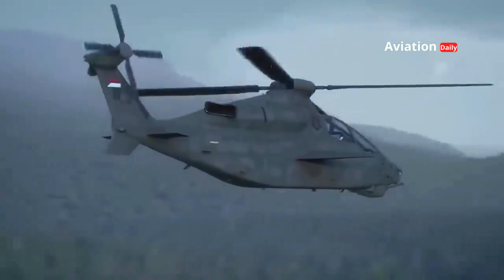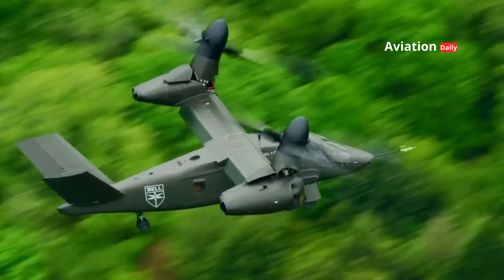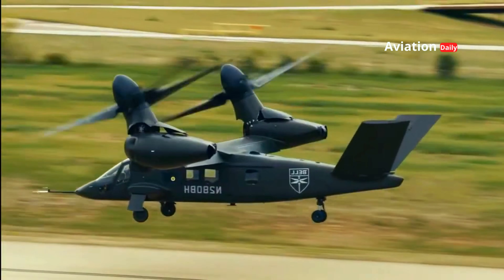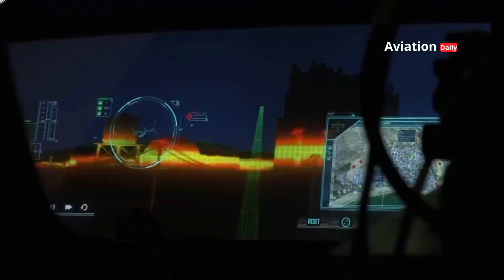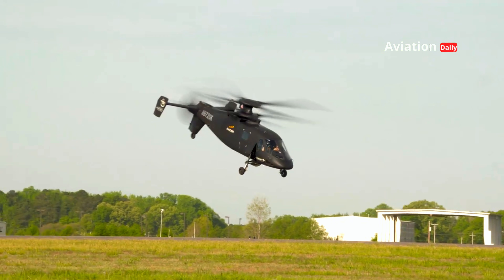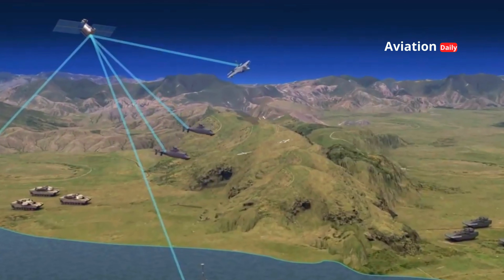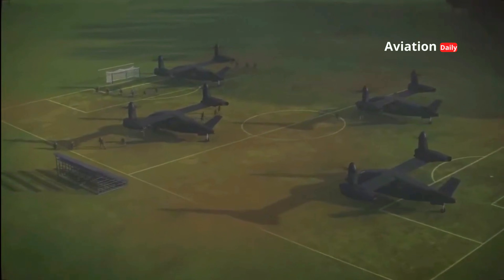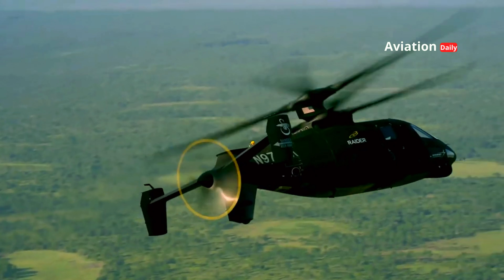Bell V-280 Valor & Sikorsky Raider X: Revolutionary Technologies Changing Military Aviation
Welcome to Aviation Daily! Here, we don’t just talk about planes. We explore the world behind these giant machines. How are they designed? How are they operated? What role do they play in modern conflicts? We’ll take you on a journey that reveals the secrets behind every takeoff. Join us as we celebrate the innovation, courage, and beauty of military aviation.

The Bell V-280 Valor and Sikorsky Raider X are revolutionary innovations in military aviation. With tiltrotor technology on the Valor and coaxial rotor design on the Raider X, both are designed to deliver unmatched speed, flexibility, and combat capability. What are the advantages of these two vehicles? How are they changing the face of modern warfare? Watch this video for a full explanation!

00:14:09 Opening Introduction
01:42:26 Bell V-280 Valor
04:23:08 Sikorsky Raider X
06:59:28 Comparison
08:03:14 The Future of Military Aviation

Defense News: Latest developments on the FLRAA and FARA programs .

Military.com: Comparative analysis of next- generation military helicopters.

The National Interest: Article on how the Bell V-280 and Sikorsky Raider X will change military strategy .